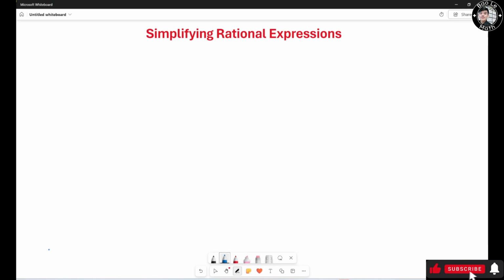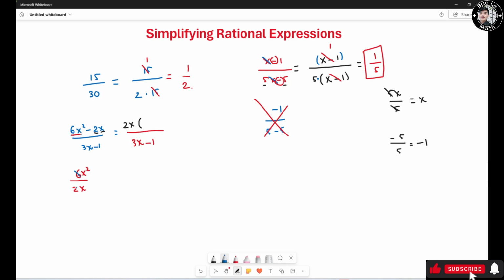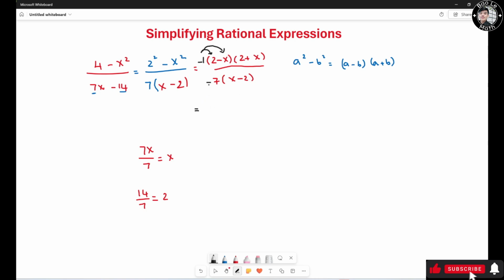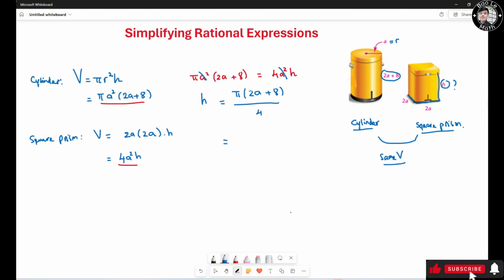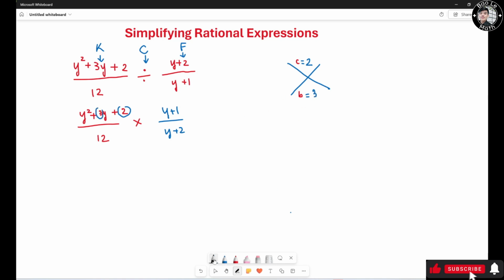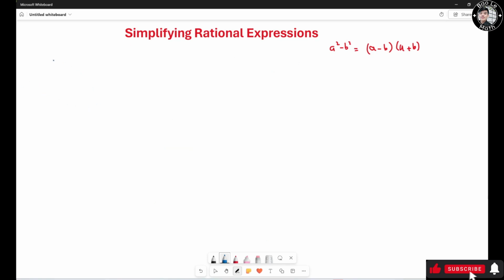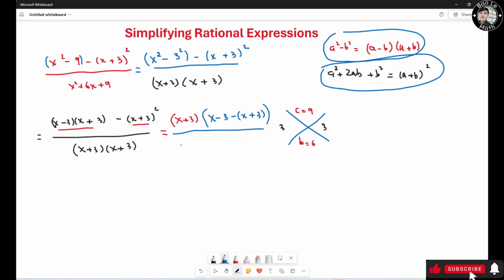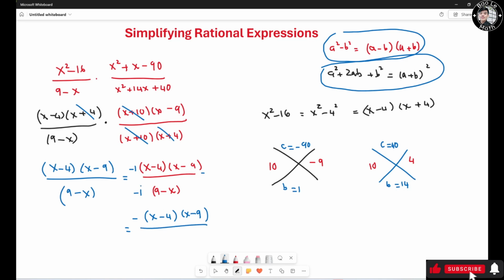Simplifying Rational Expressions Made Easy! STAAR Algebra 1 Prep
Simplifying Rational Expressions - Algebra 1 | Algebra 2 | The Easy Way!

📉 Simplifying Rational Expressions | Master Algebra’s Most Underrated Skill! 🔧

In this video, we dive deep into one of the most essential yet misunderstood topics in Algebra: Simplifying Rational Expressions. Whether you're just being introduced to rational expressions or looking to sharpen your skills, this lesson will give you the tools and strategies you need to simplify with clarity and confidence.

A rational expression is just a fraction made up of polynomials, and simplifying them correctly is key to success in Algebra 1, Algebra 2, Precalculus, and even Calculus. This video shows you how to break down complex rational expressions step-by-step and avoid the common mistakes students make.

🎯 What You’ll Learn in This Video:

✅ How to factor polynomials in the numerator and denominator
✅ Identifying and canceling out common factors (NOT just terms!)
✅ How to simplify expressions with monomials, binomials, and trinomials
✅ How to handle special cases like difference of squares, GCF factoring, and more
✅ The importance of domain restrictions and excluded values
✅ Real-world and word problem examples involving rational expressions

💡 This is the video you’ll want to rewatch before a quiz or test — it’s packed with clear explanations, color-coded steps, and practice problems that build from beginner to advanced.

Pre-AP/Honors students looking to deepen their understanding

SAT, ACT, and STAAR test prep

Anyone who wants to simplify complex fractions involving polynomials the right way

Let us know what topic you want us to tackle next!